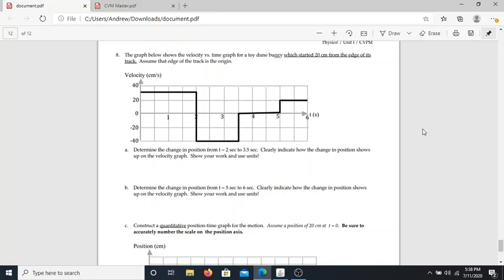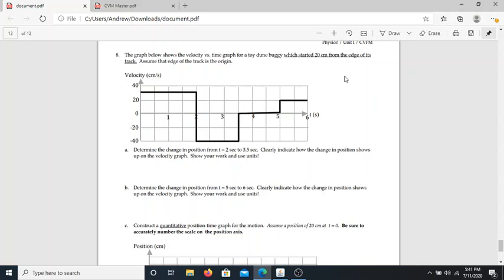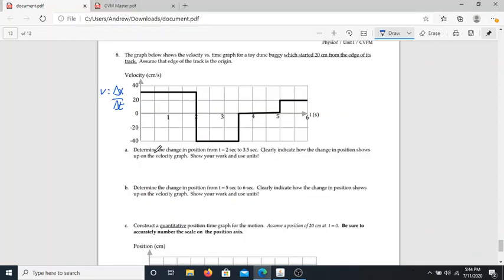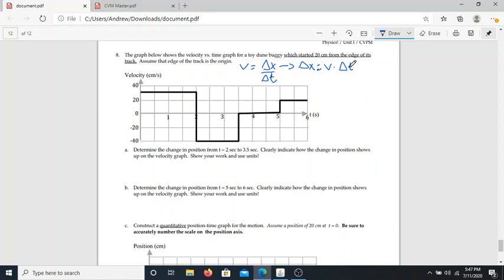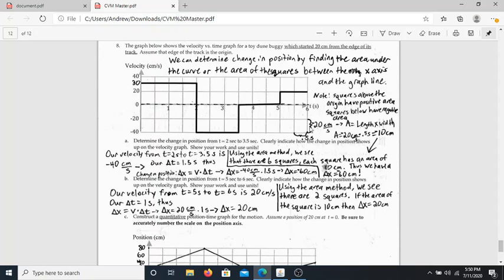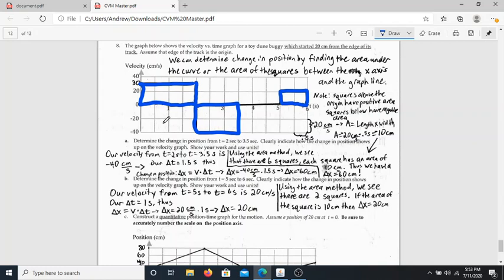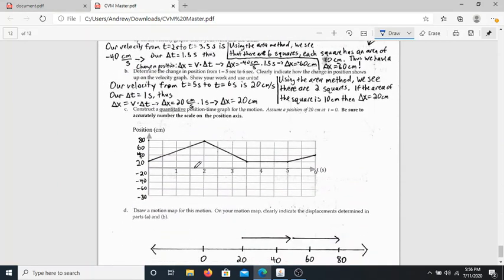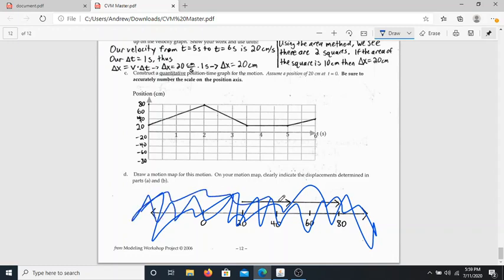CVM WS 5 Finding Displacement in VT Graph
This video introduces how we can use the area of a graph to figure out more stuff!  specifically how we can use a velocity time graph to build a position time graph.